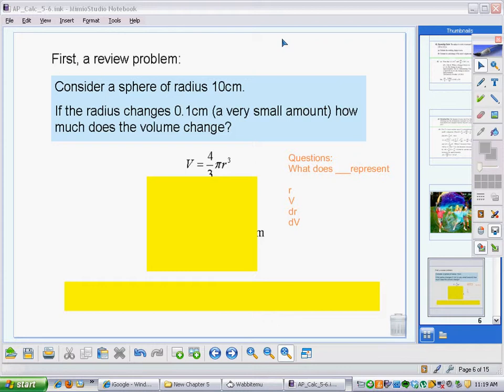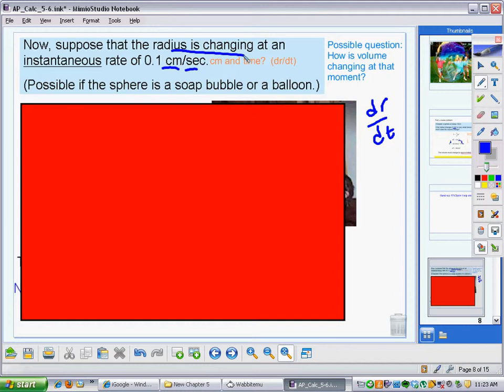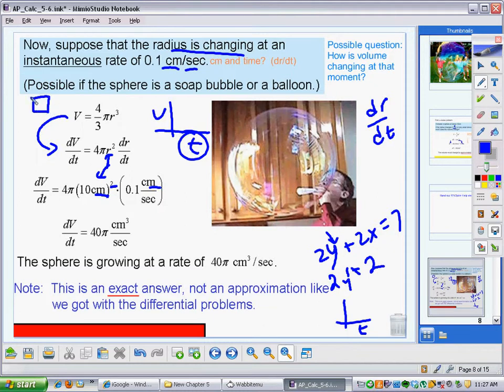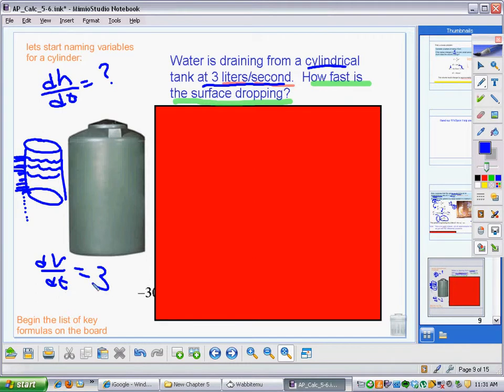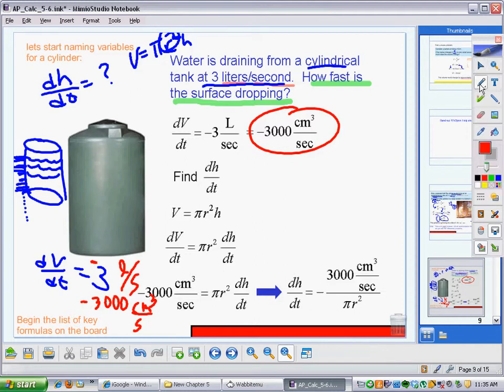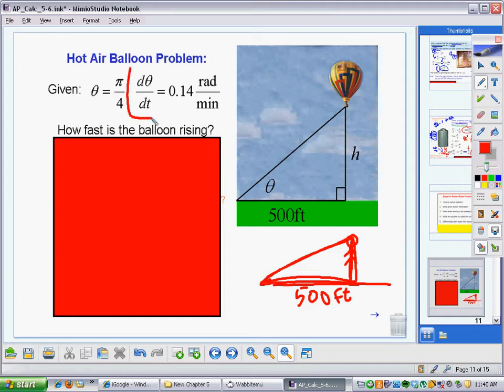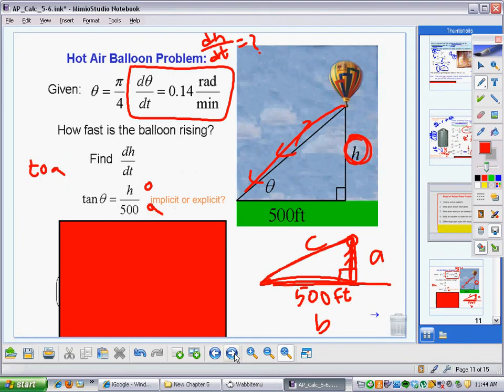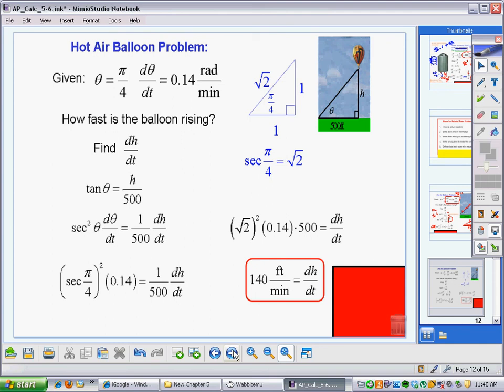APCalcRR 4 6a Related Rates